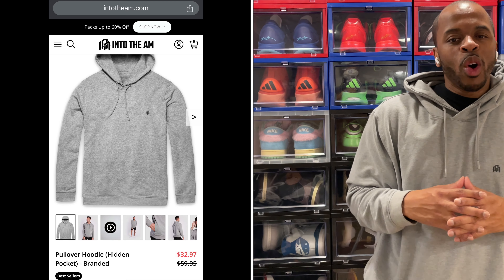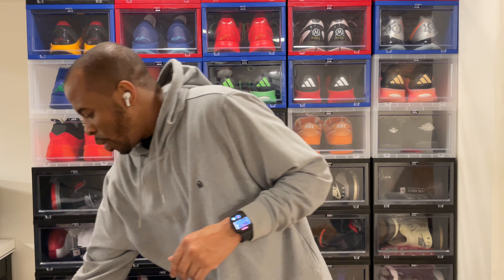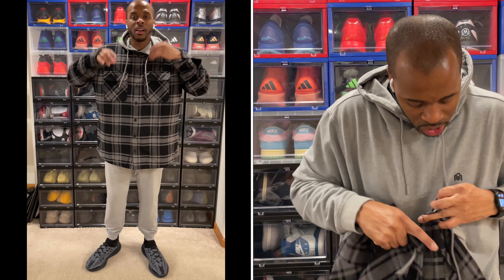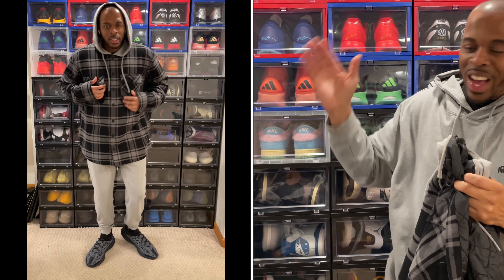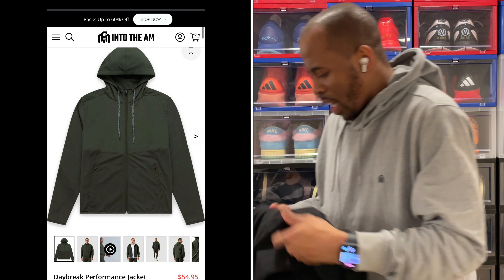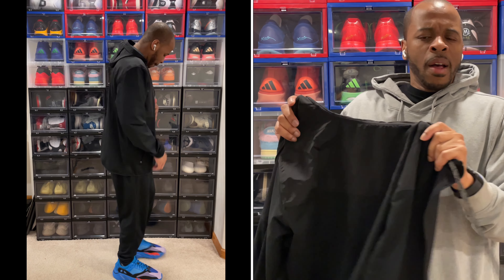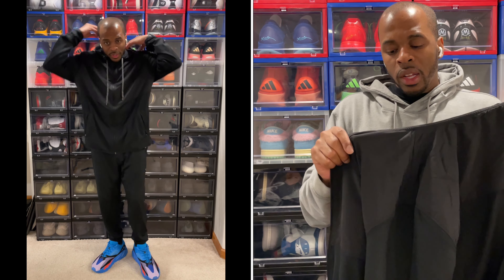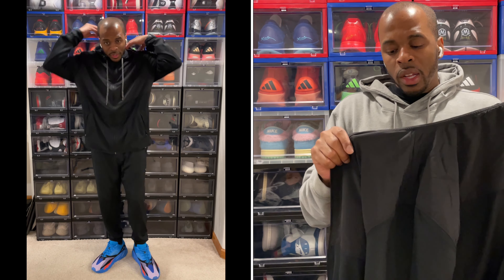2024 INTO THE AM Black Friday and Cyber Monday Deals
As the holiday season approaches, INTO THE AM wants to keep you stylish and warm for the Fall and Winter days. Visit INTO THE AM's website to choose for a variety of premium and good quality clothes that will be friendly to your pocket. INTO THE AM also makes the perfect gift for the Christmas Holidays. Take a look at this video for more details.

Arguably, one of the most comfortable blanket hoodies can be yours at the click of a purchase. Plushible has teamed up with Miltnificent to give you the best in style and comfort within a blanket hoodie that can also be used as a pillow. During your coldest days, grab yourself a Plushible Blanket Hoodie that will keep you warm and happy!

Firmoo x Miltnificent has teamed up provide you with the greatest eyewear money can buy. Tell them Miltnificent sent you.

Style Number On Video: Andrew026 | Price: $40.94

Torras and Miltnificent are teaming up to help you control your body temperature.

If you're looking to regulate your body and take control of your hottest and coldest days of the year, click the link below and use code "Coolify20" to get yourself 20% off any Coolify Torras products.

I've partnered up with Ketl Mtn, and I'm excited to review the next wave of clothing apparel that will benefit a lot of people around the world.

for your next outdoor experience.

If you have a Meta Quest headset or a Twitch account and you're into laughing, look no further than the Failed to Render comedy show starring Kyle Render. Failed to Render has been one of my favorite virtual reality shows in over 4 years! If you're in need of a good laugh, head on over to the Failed to Render VR Comedy Show. Details are shown below.